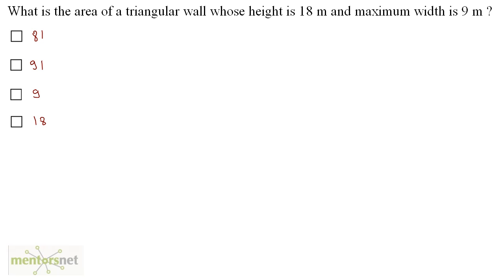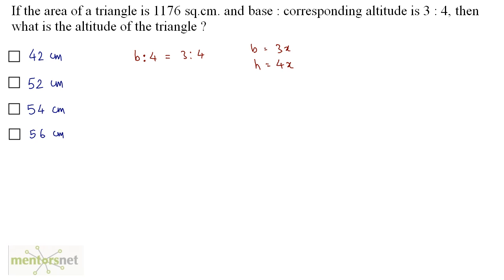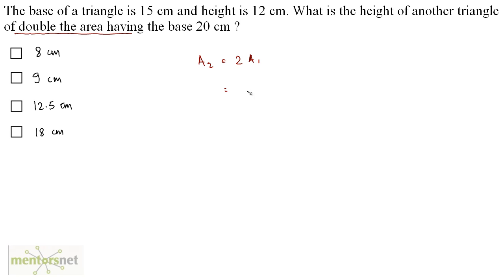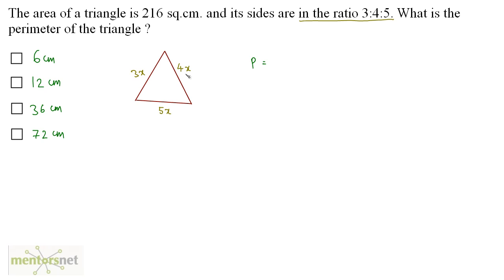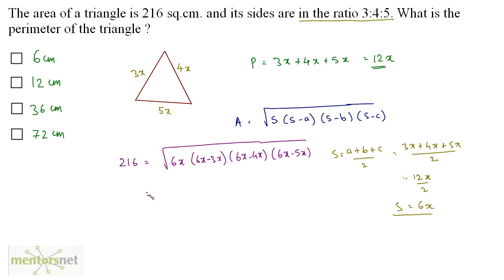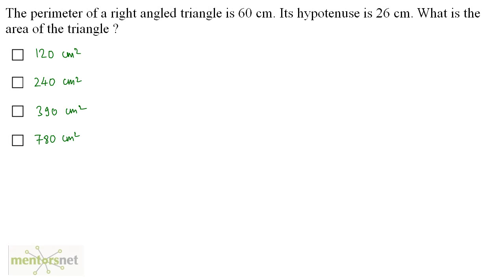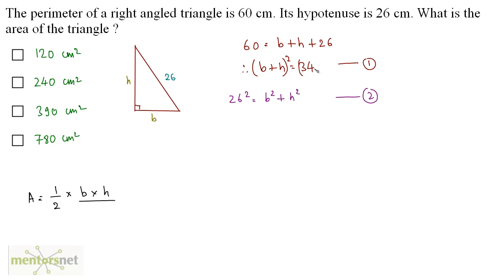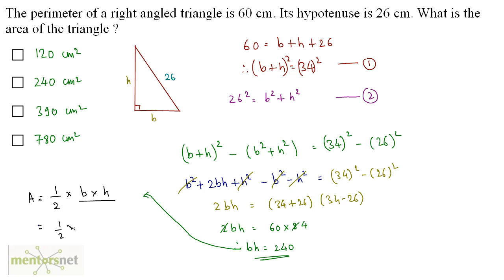QT 174 Question Set 1 on Triangles